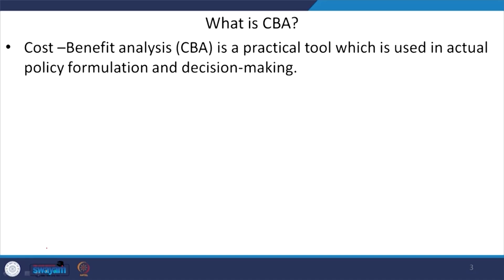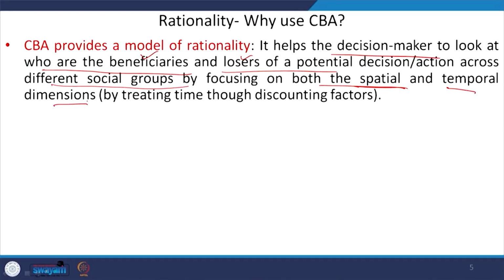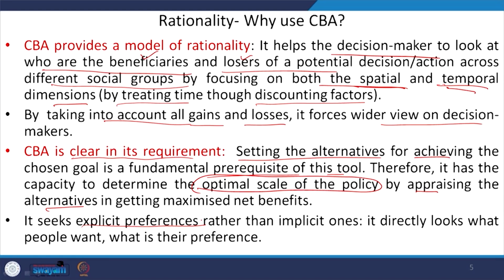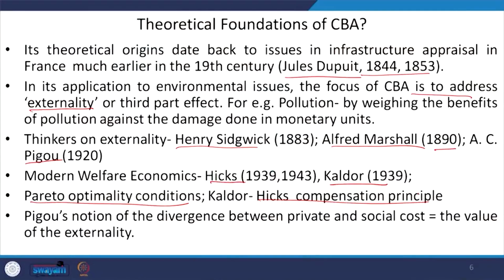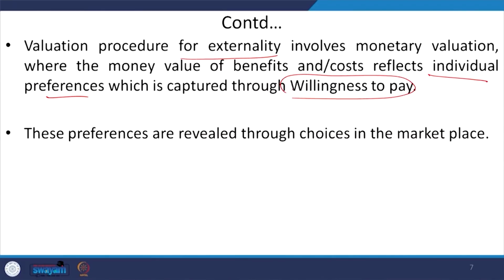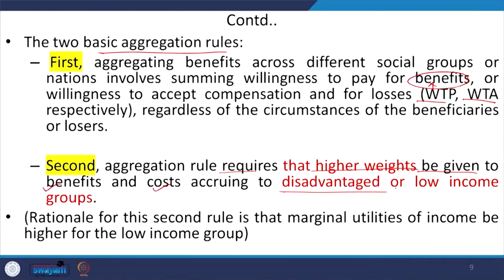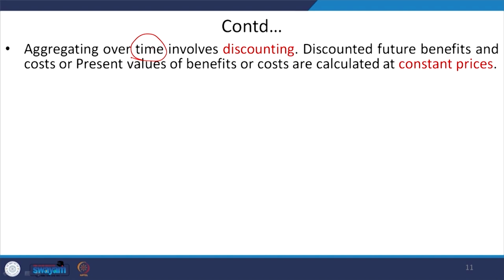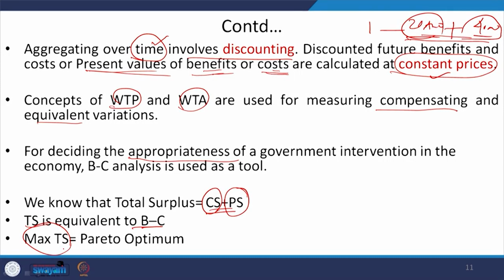Benefit-Cost Analysis and The Environment-I